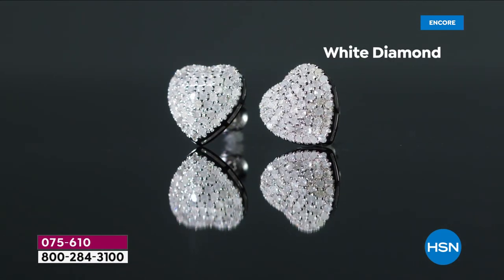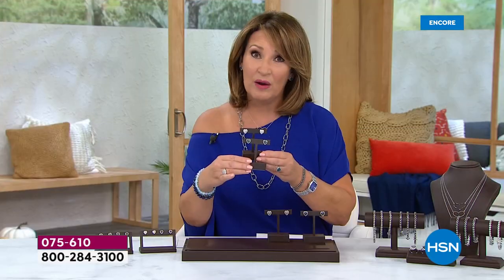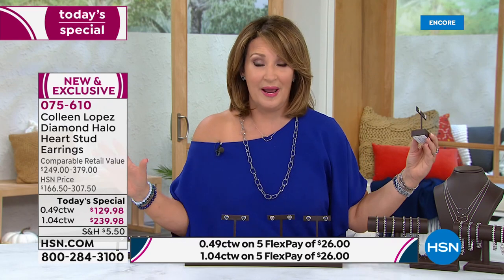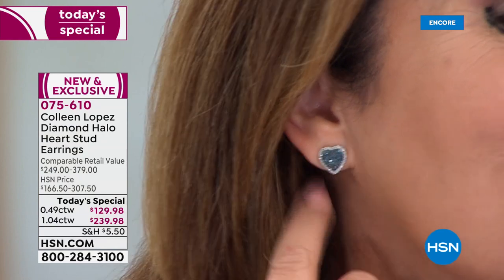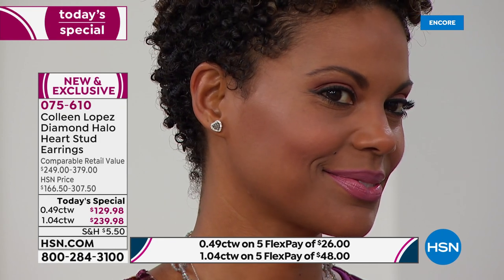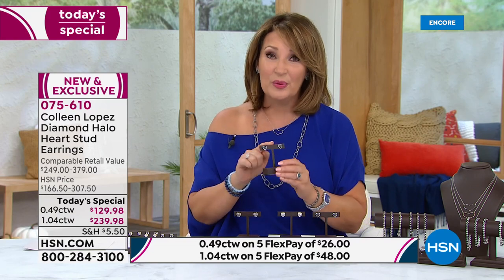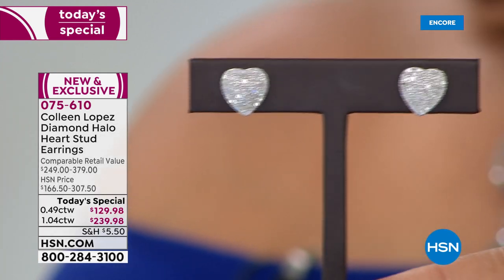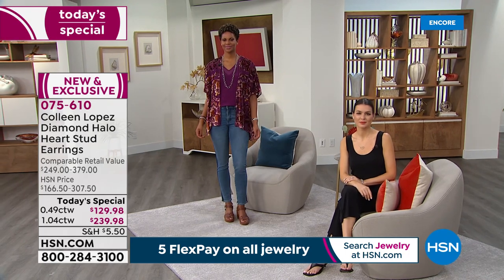HSN | Colleen Lopez Gemstone Jewelry 7th Anniversary 08.16.2021 - 04 AM